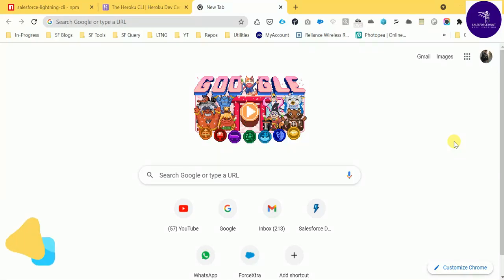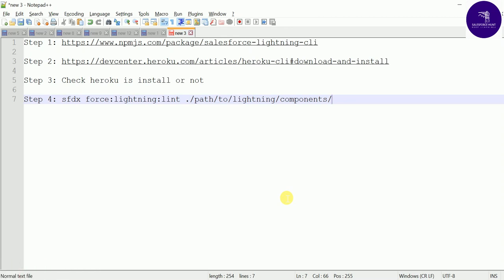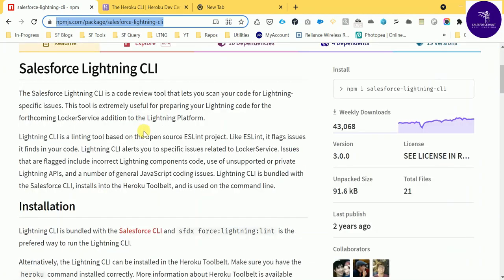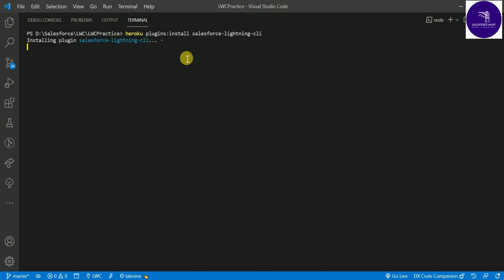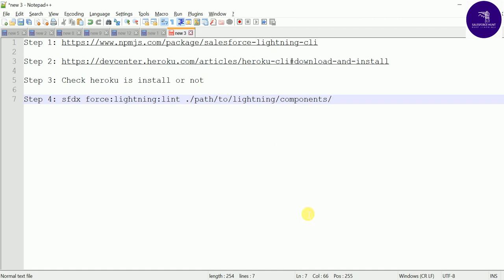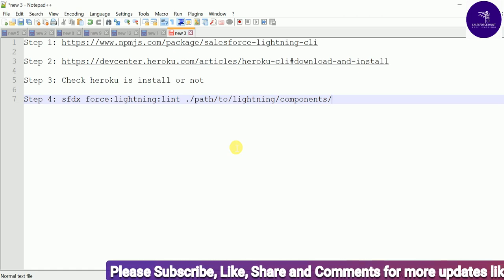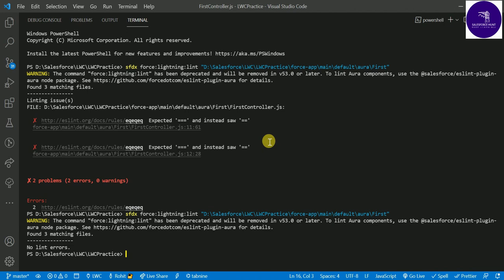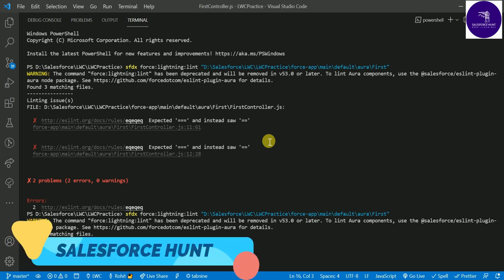How to Work on Lightning Component Code Review | Tool in Salesforce with Heroku CLI?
Hello Everyone,

The Salesforce Lightning CLI is a code review tool that lets you scan your code for Lightning-specific issues. This tool is extremely useful for preparing your Lightning code for the forthcoming LockerService addition to the Lightning Platform.

⌚ Timestamps
0:00 Introduction
0:48 Prerequisite for testing
1:06 Vs Code Terminal
1:55 NPM Package Installation
3:38 Heroku CLI download
4:34 Check Heroku CLI
5:33 Create Aura Component
6:55 Command testing your lightning component
7:45 Live Demo